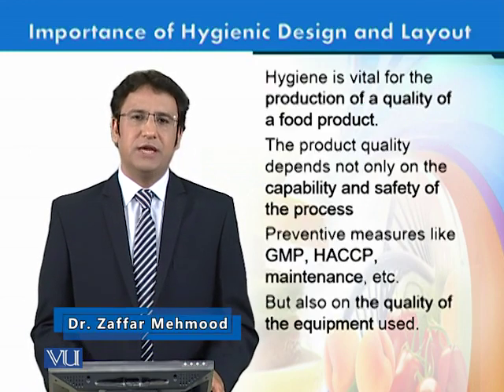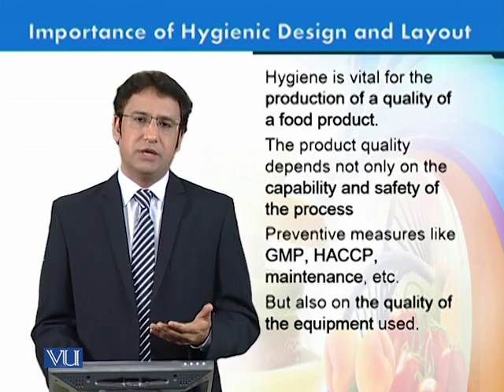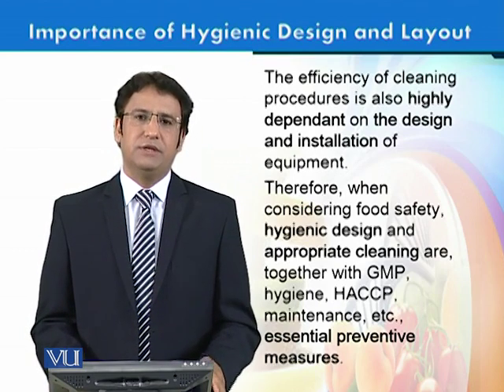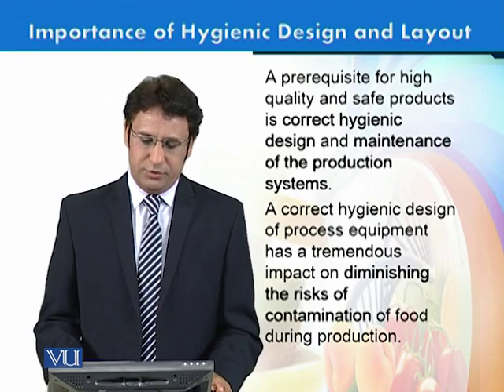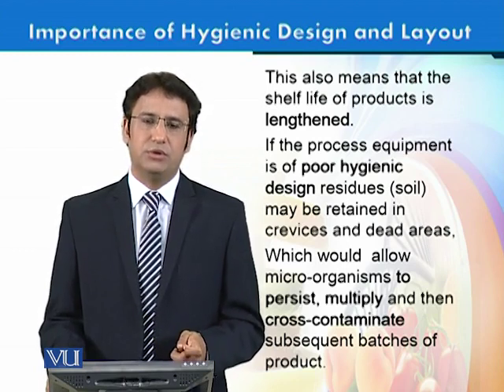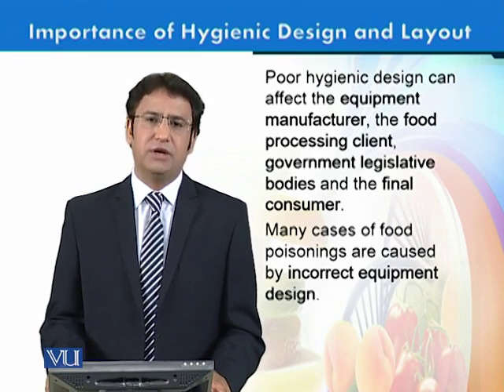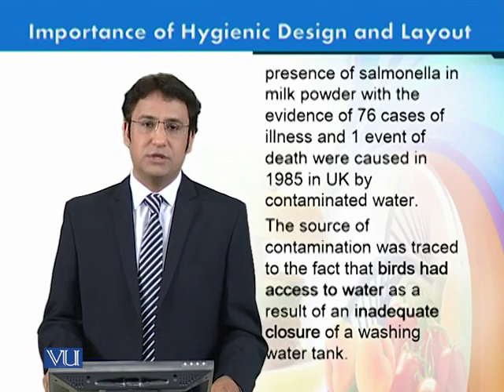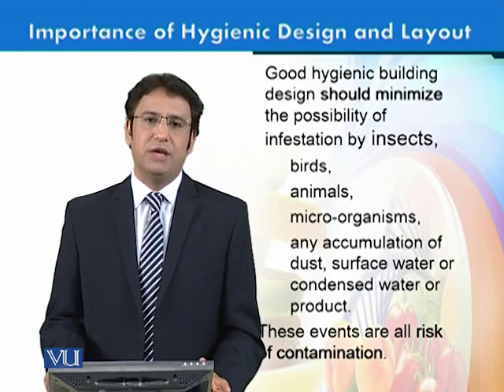BT404_Topic144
BT404 - Food Biotechnology
Importance of of Hygienic design and layout
Dr. Zaffar Mehmood